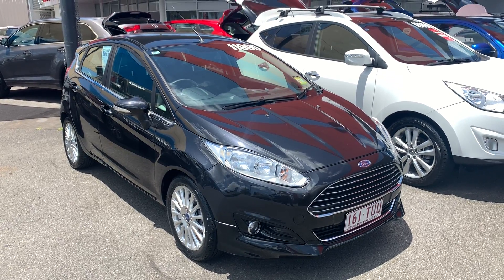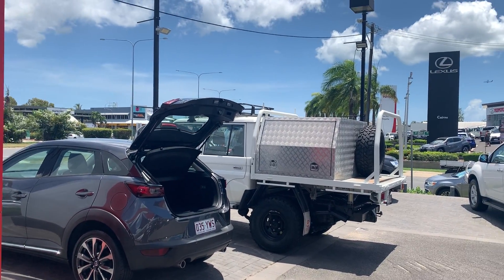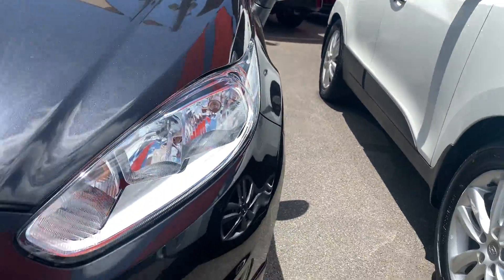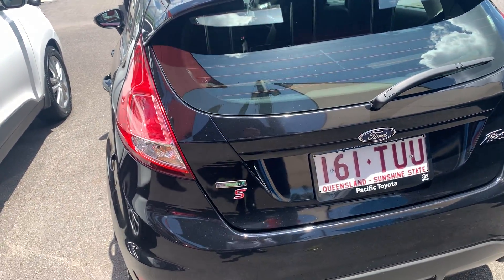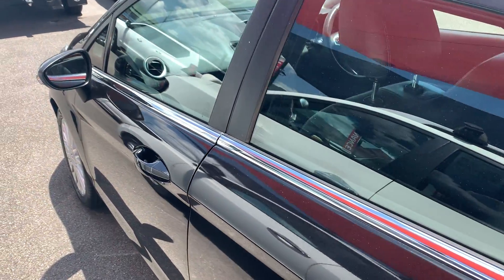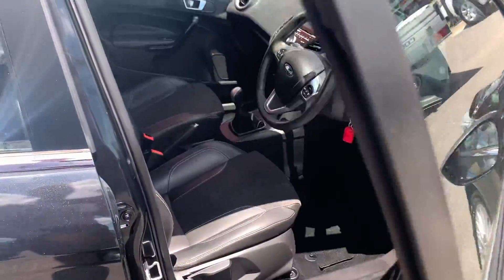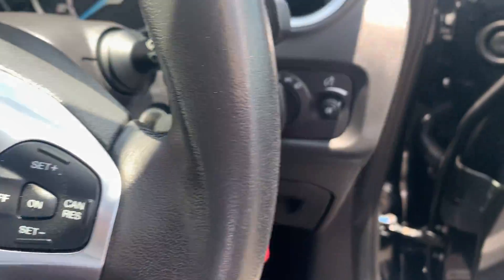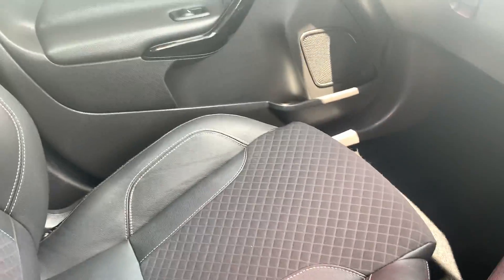2014 Ford Fiesta